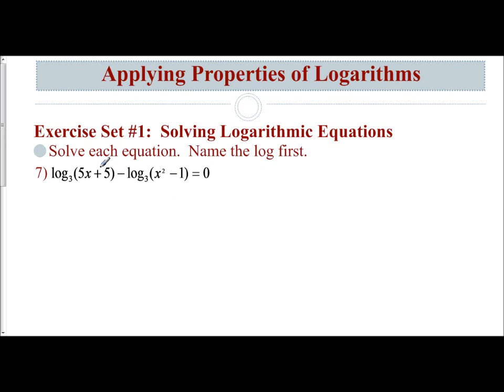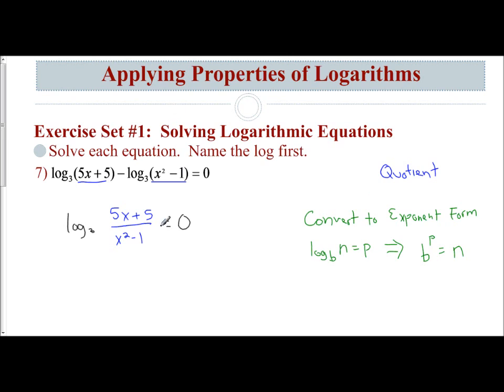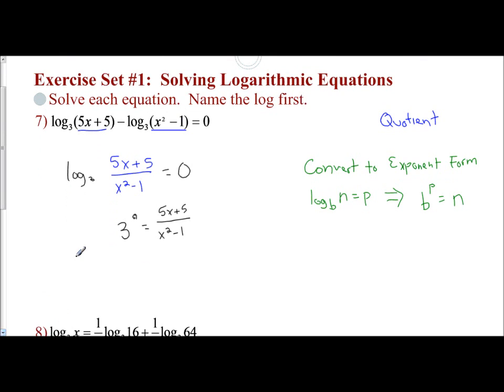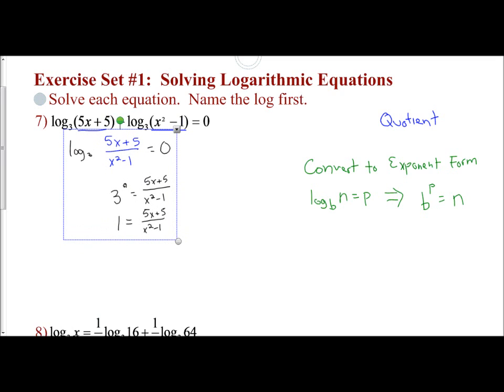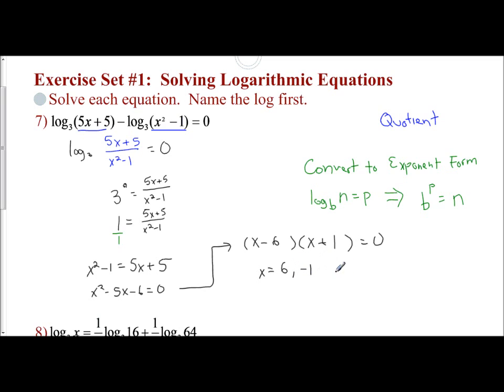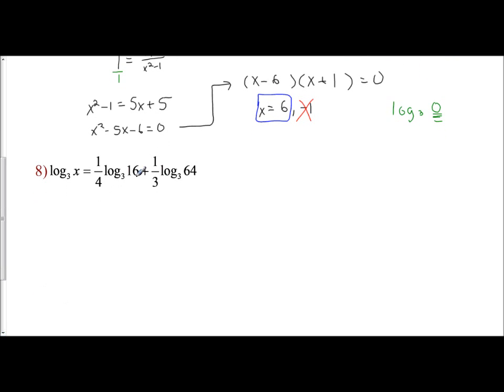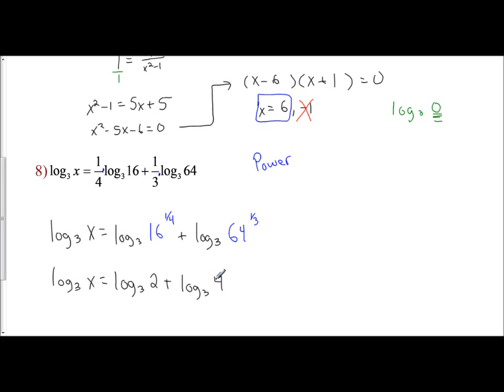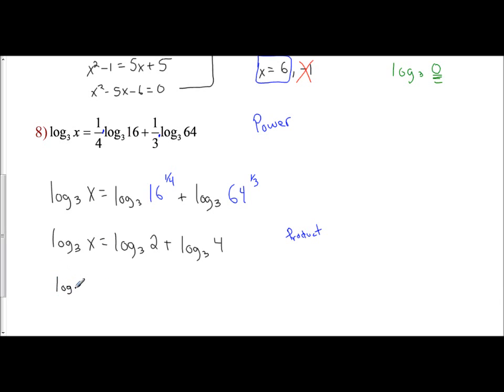Lesson 8.5 - Solving Logarithms (Examples 7 & 8)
In the following video we examine how to apply the properties of logarithms to solve logarithmic equations (Product of Logs, Quotient of Logs, & Power of Logs).